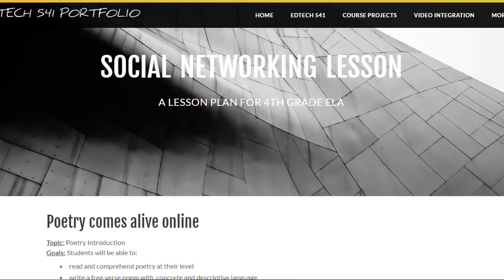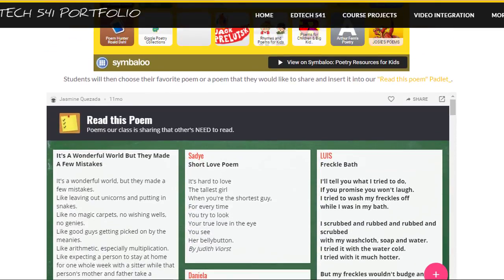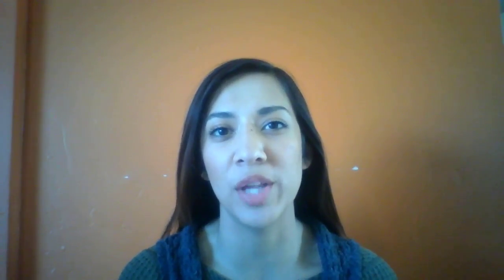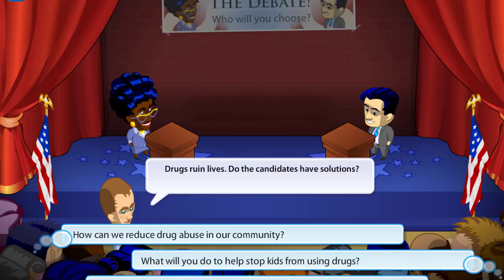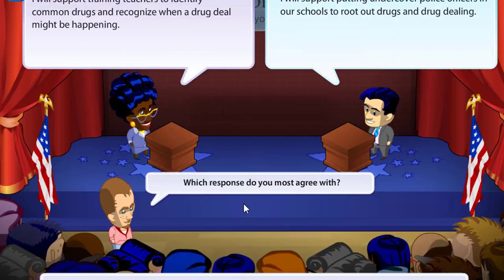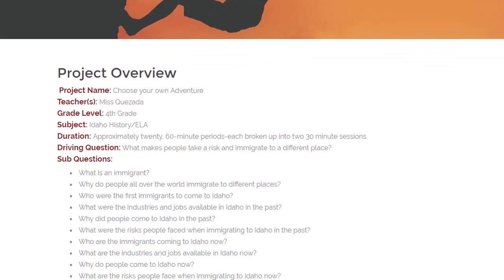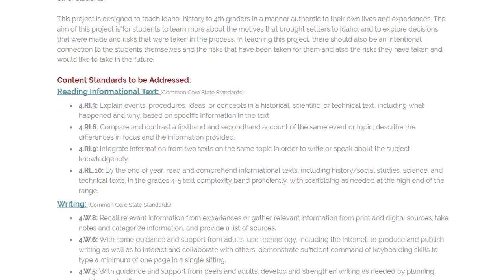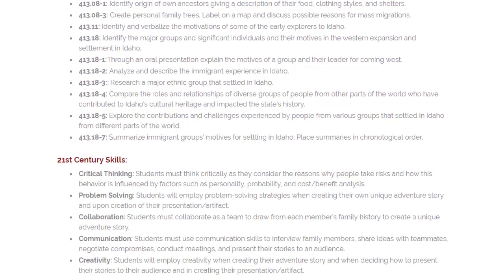Reflections on Learning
Lesson 1: Reflections on Learning
The first video in the Reflections of Learning series for my MET Portfolio in Educational Technology.